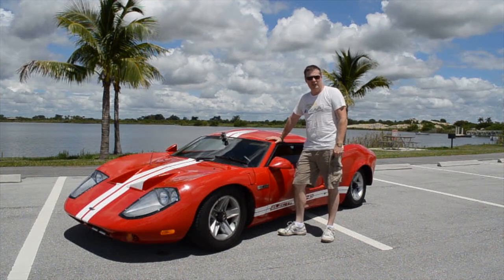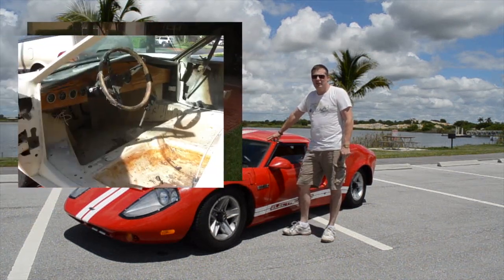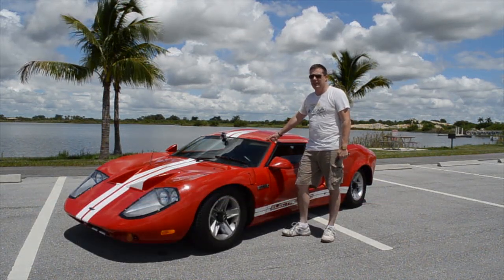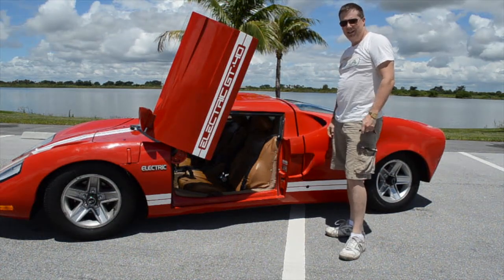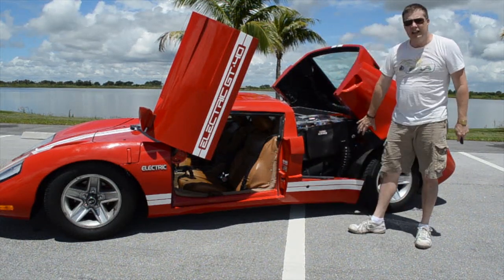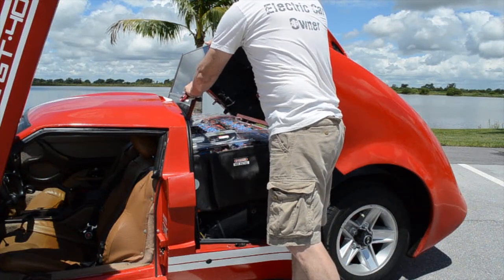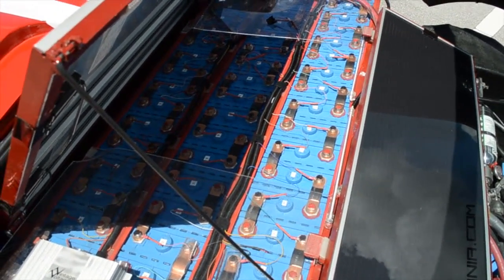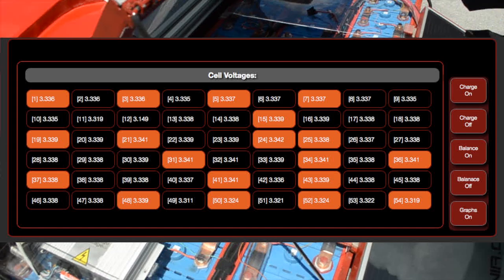EVGT-40 All Electric GT-40 Replica with Lithium Ion Battery Pack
The EVGT-40, an all electric car was built by Andrew McClary from a 1968 Fiberfab Valkyrie, a replica of a GT-40.  The car is powered by a Warp 9 DC motor and a 36kwh lithium ion battery pack.  It has a top speed of around 130mph and 120 mile range on a charge.  The car has a 0-60 mph speed of around 4 seconds.